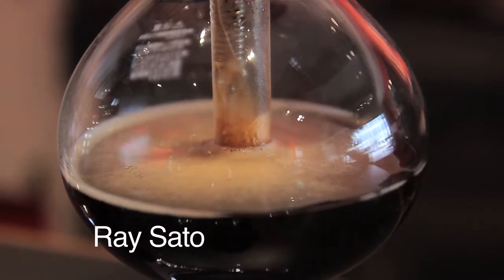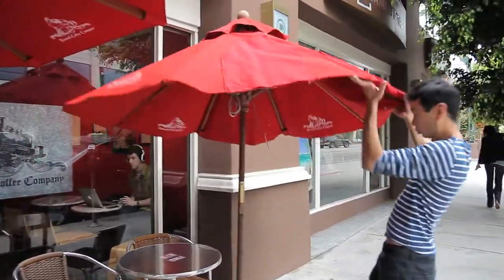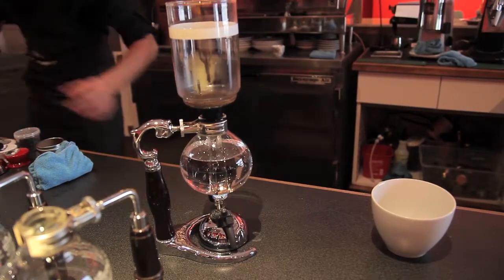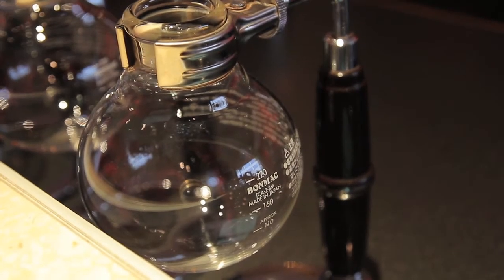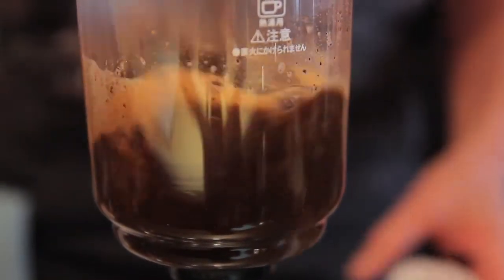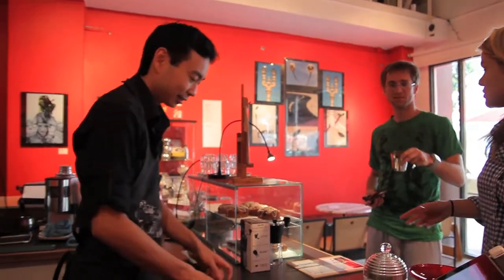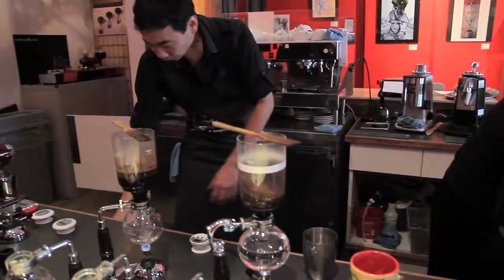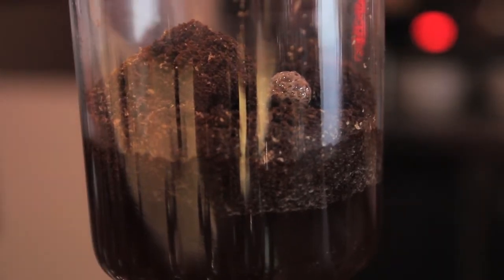Giant Robot Artist Friends Series - Ray Sato Balconi Coffee Company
A huge percentage of us drink coffee. It's part of a ritual at work where it's dripping free all day or a first match.com meeting at a safe haven Starbucks. It's part of our breaks, wake up routine or social life.

Years ago diners served coffee almost free. Forward some decades and the conglomerates arrived and featured fattening mixtures using over roasted beans in gigantic cups for a few dollars. Then more recently, the fast food drive throughs threw in their hats with their own methods of sub $1 cups. Where there's a low end, a high end usually emerges and it's timed perfectly with the boutique food movement and it's coffee.

Ray Sato is the owner of Balconi Coffee Company in West LA. He once operated a shop on Santa Monica Blvd near the border of West LA and Santa Monica. People often will say, "Oh he's open again? with genuine excitement." He's known in the area as a shop that offers siphon or "syphon" coffee which was once prevalent in America decades ago and lives on strongly in Japan and Taiwan. It's now making it's way back to the US, and Sato is one of the forefathers of it's reinvention. He spends at least one part of the day explaining what and how the scientific kit works, and you get to smell the grinds first.

A cup of his coffee might not be Big Gulp sized, it could be a svelte 6 ounces of distinct and crafted flavor, but features an equal amount of caffeine, and ranges from $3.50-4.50. A cup of "Joe", it's not. It's taste is specialized and each cup is brewed one at a time. It's guaranteed that the same beans dripped at home will not taste the same.

His menu explains the subtle flavors of his international line up of coffees that change practically each week. Some are described to taste like apricot and some blueberry much like the descriptions of lines of wine. He has a few desserts and can also make the fancy coffee concoctions using dairy or non dairy products. The Almond EssenceLatte is one of his creations and is a local favorite.

Balconi is comfortable and clean and you'll begin to recognize his regular customers including myself. Sato features a no nonsense cafe without wireless and powercord plug-ins. Bring your charged batteries. If not, he does have a vintage manual typewriter if you need to express yourself.

You'll find Sato more often than not behind the counter and he loves talking about coffee. Balconi Coffee Company.